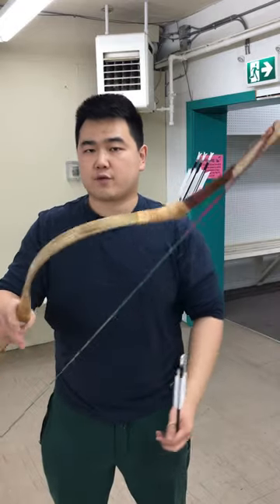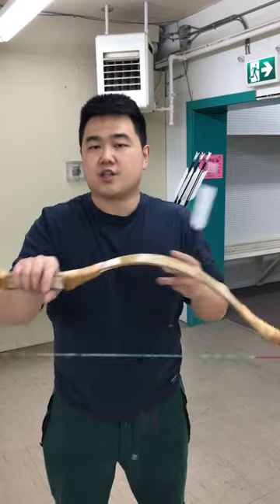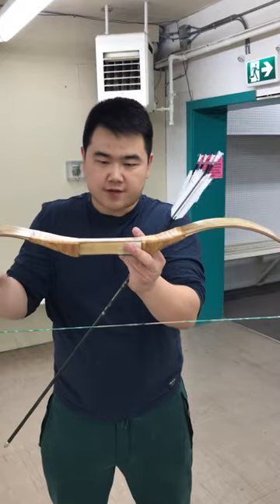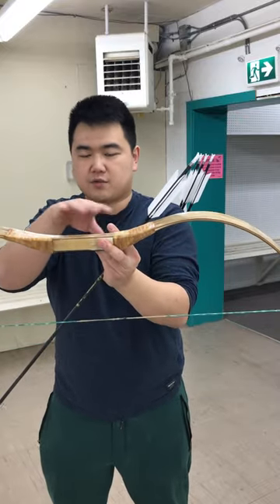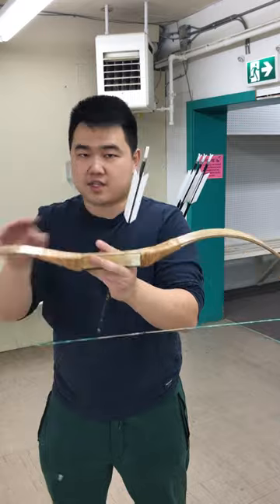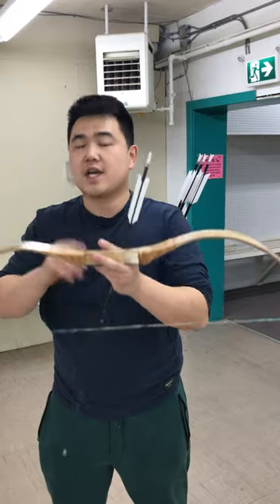Auxiliary Syrian Archer of Rome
photos of roman syrian archery technique:
(Yale University Art Gallery, Dura-Europos Collection)
Various images from the shrine of the Mithraeum, showing Mithras hunting
‘a detail.’